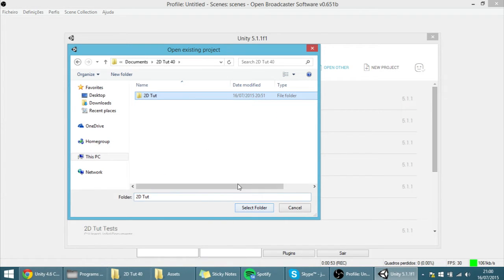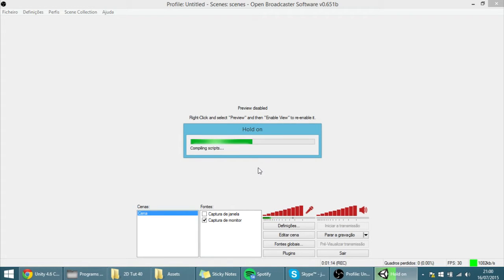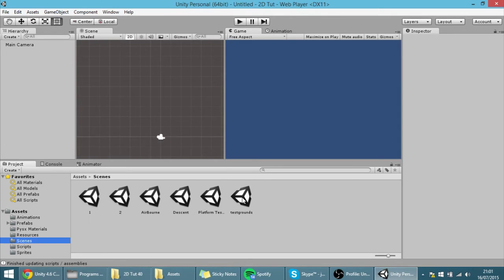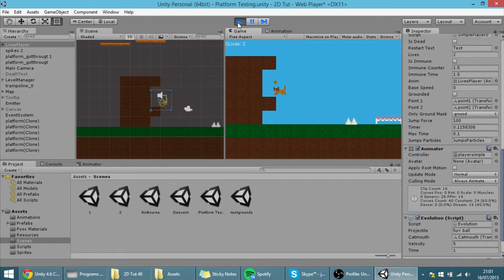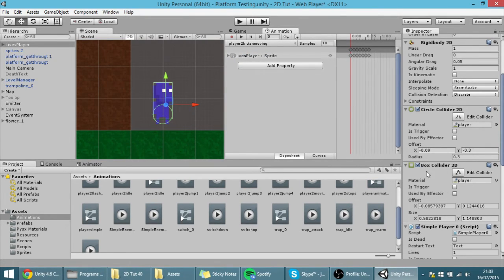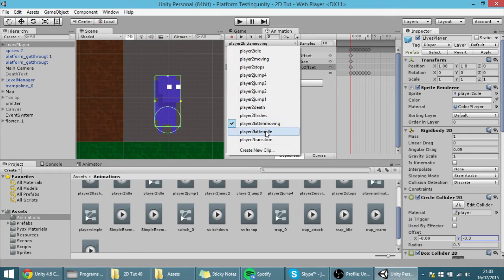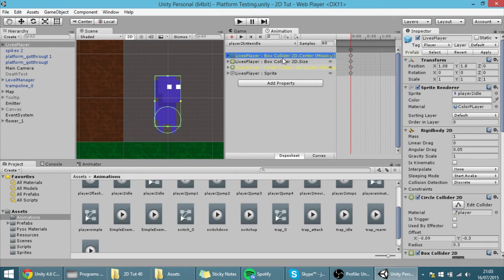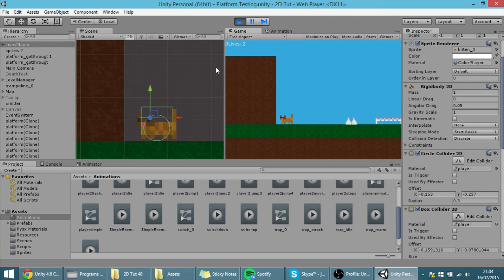42. Making a 2D Platformer in Unity (C#) - Upgrading to Unity 5